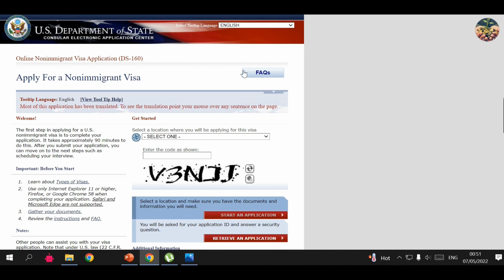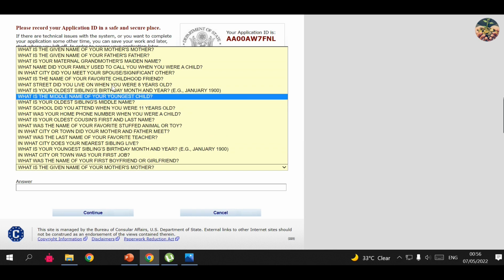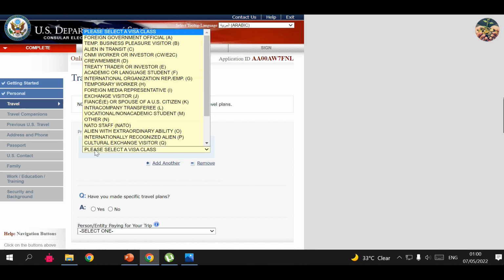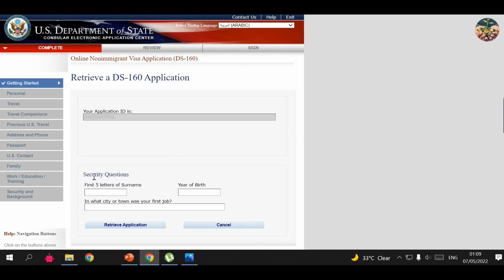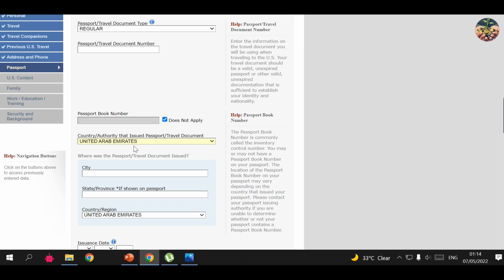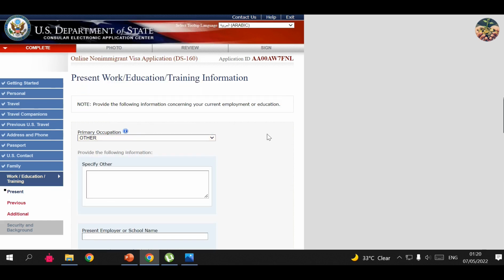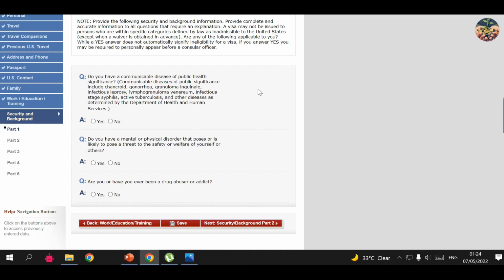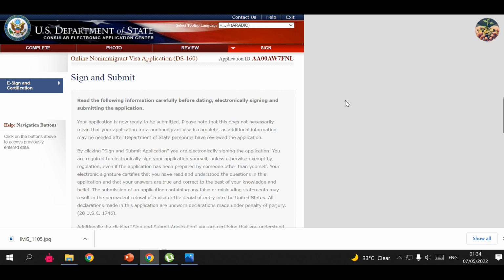How to apply for US tourist visa from the UAE | step 1 filling out the ds160 form step by step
hello Youtube and welcome to @MoneyTalksUAE

in this video, I will show you how to apply for US tourist visa from the UAE starting by filling out the ds160 form step by step.
the video is a bit long but you must pay attention to all the details and make sure to watch it until the end.

filling out the ds160 form is the first step to apply for US tourist visa. You must be sure about all the details you will put in this form.

make sure to record the application number and the security question when you start.

it might take you 30 minutes to finish this form, just make sure to save your process whenever you finish any section.

Soon, I will make a video about how to schedule an interview for your Us tourist visa and pay the visa fees.

Here are some of my best youtube videos that can help you in your investing journey 💰

investing with Sarwa ☟

make sure to watch these videos if you are also looking for a job in the UAE ☟

Join the Facebook group if you want to discuss any financial ideas or issues and share them with other investors,

here is the FB group link ☟